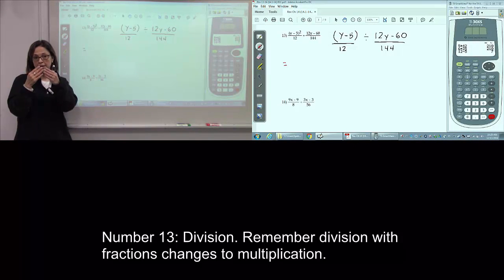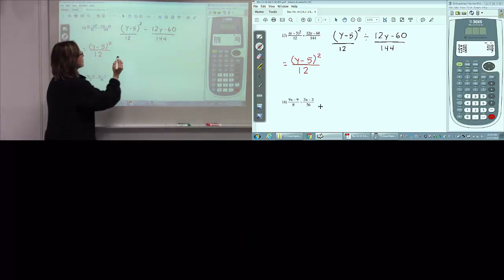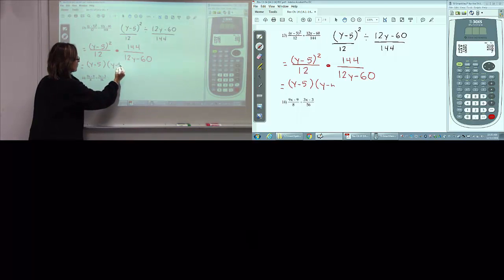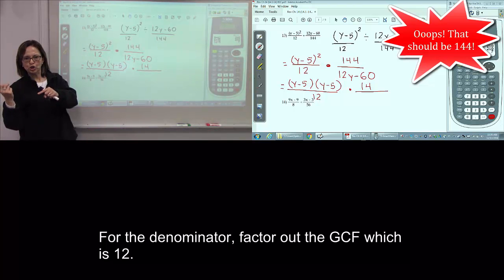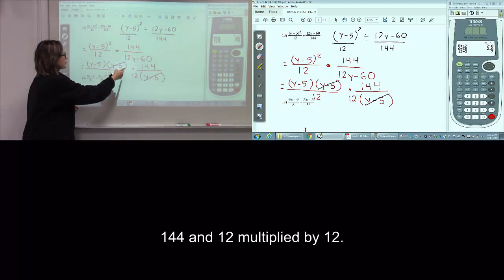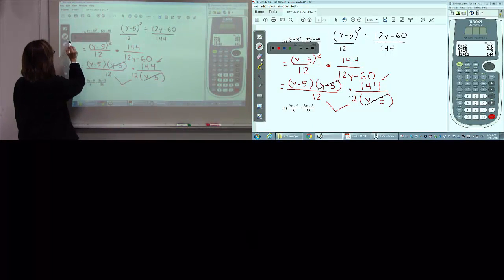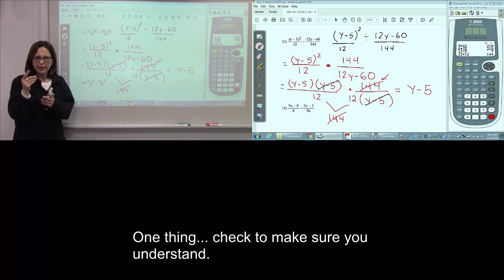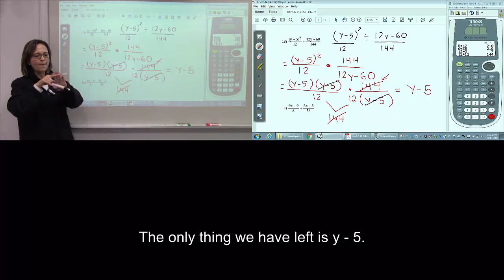Chapter 14 Problem #13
Find the quotient and simplify.